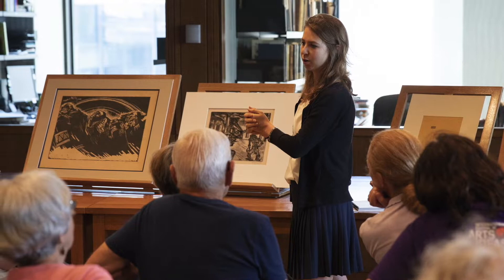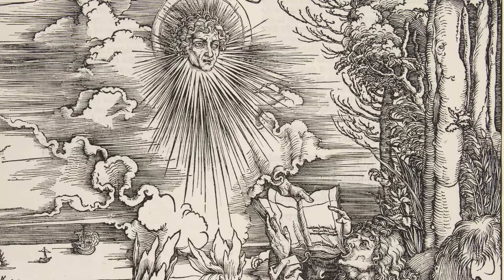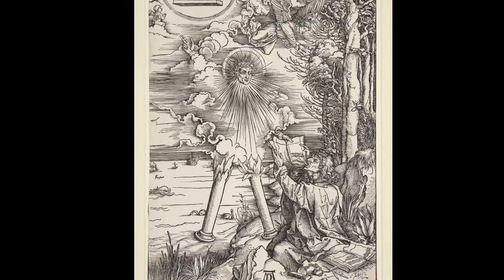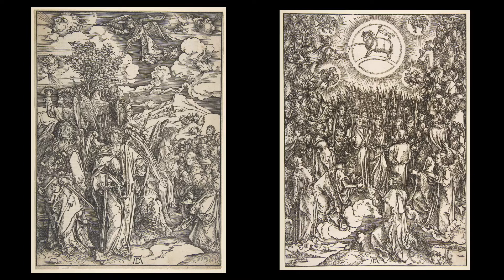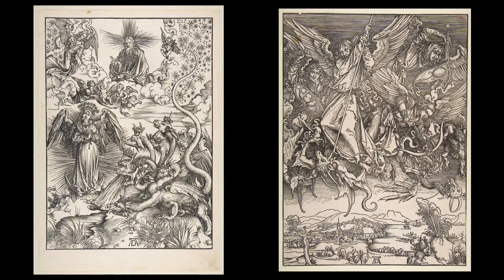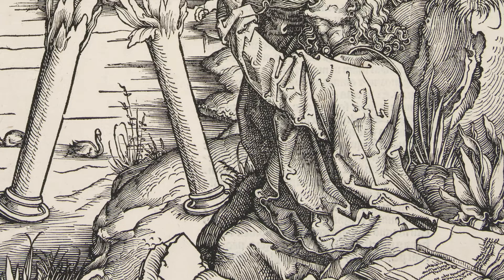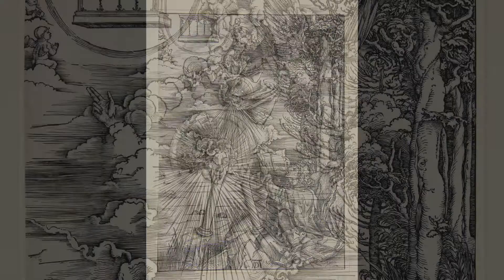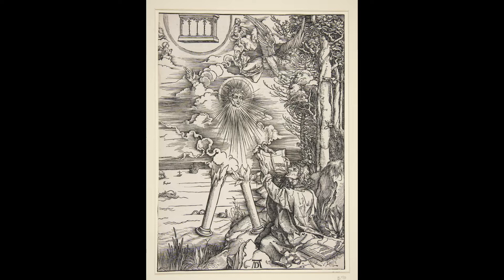Elissa Watters on Albrecht Dürer’s Saint John Devouring the Book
In this short video, Elissa Watters, Florence B. Selden Fellow, Department of Prints and Drawings, addresses Albrecht Dürer's Saint John Devouring the Book. Produced by the Yale University Art Gallery Public Programs team and edited by Ammon Downer, New Haven Promise Intern, Summer 2020.

Albrecht Dürer
The Apocalypse series
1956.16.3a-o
ca. 1495–98